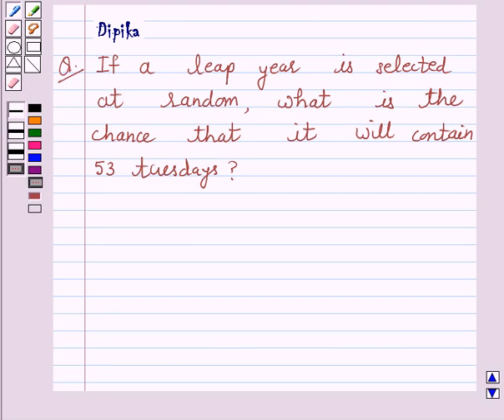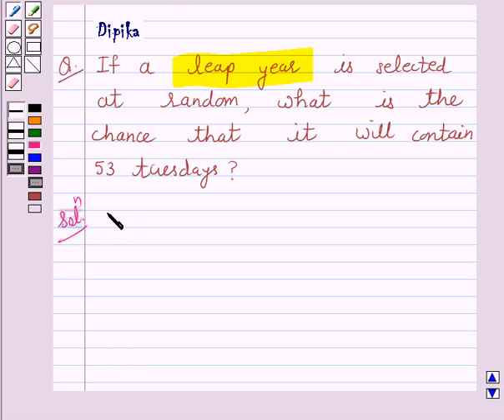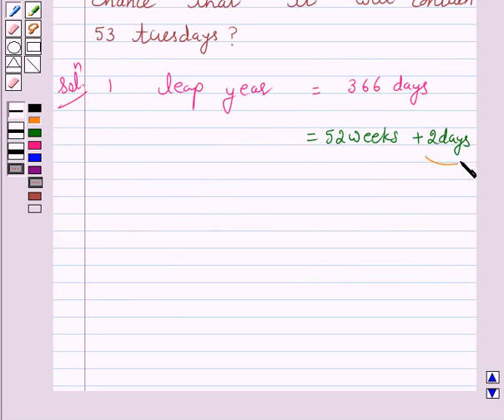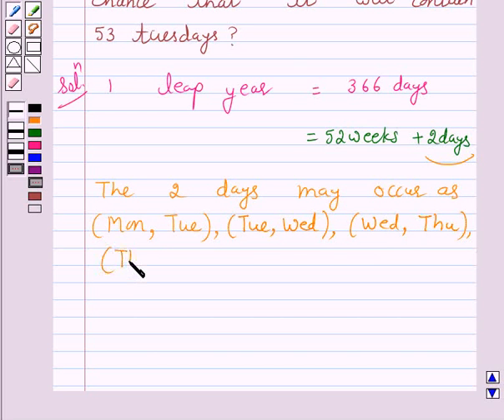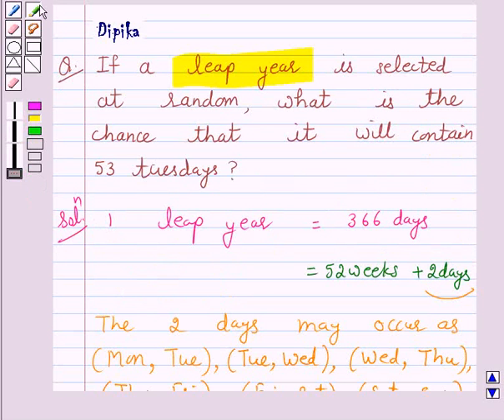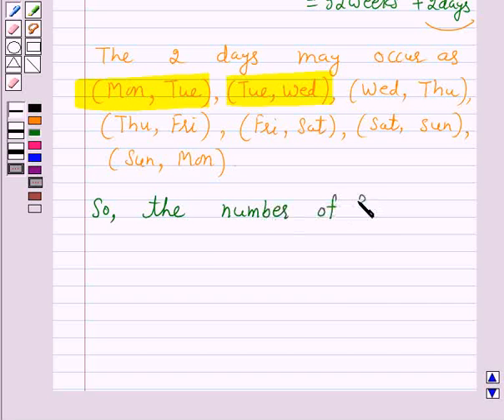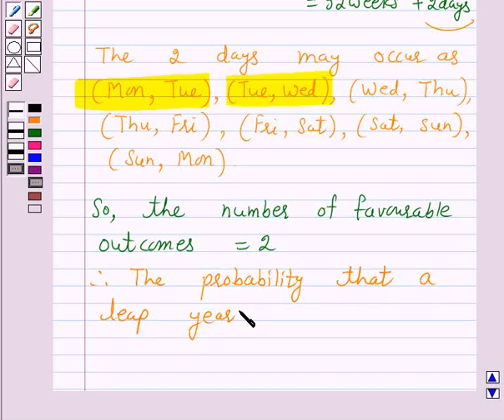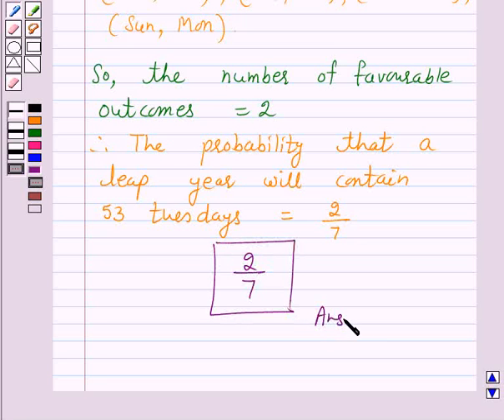Maths XII NCERT 2007 13 Misc 8